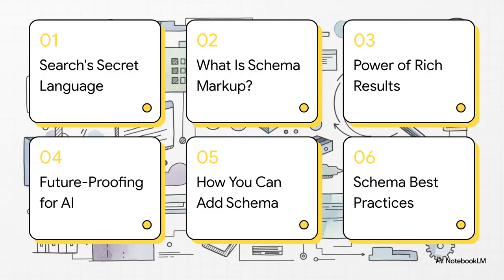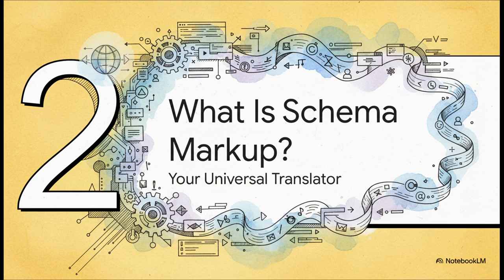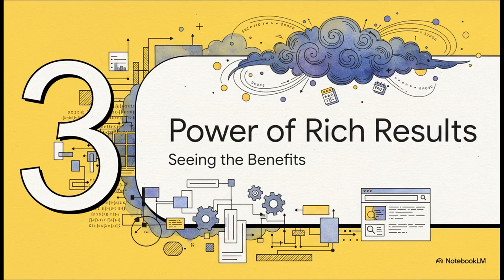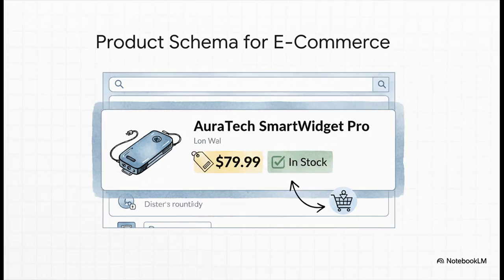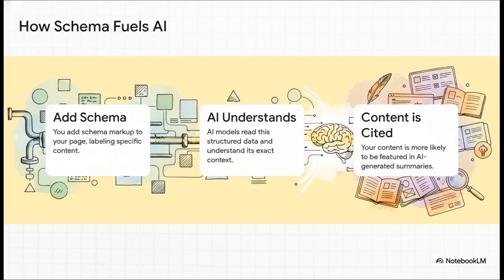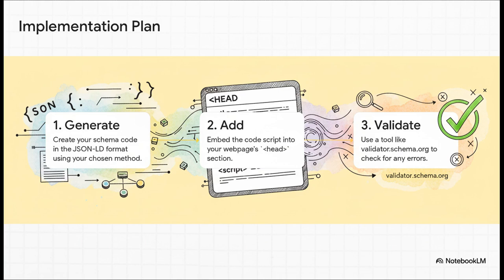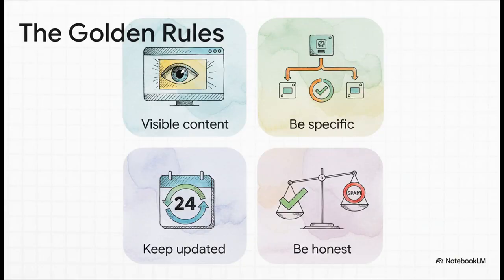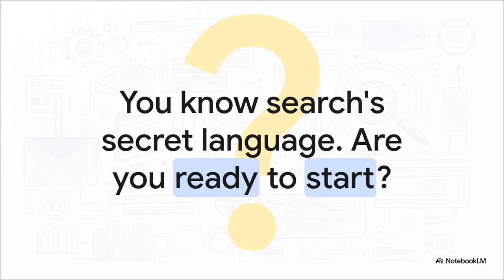The Secret Language That Speaks Directly to Search Engines and Future-Proofs Your Content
Are you creating great website content but search engines still miss the context? This video simplifies Schema Markup—the universal translator that helps Google understand your content clearly.

Discover how schema unlocks rich results like star ratings, FAQs, and product details to boost visibility and click-through rates. You'll also learn why schema is crucial for AI-driven search, giving algorithms verified facts they can trust.

We break down how to generate, add, and validate schema using tools like RankMath, schema generators, or even ChatGPT. Plus, we cover the golden rules to ensure your markup stays accurate and future-proof.

Give your website an instant competitive edge by implementing schema the right way.